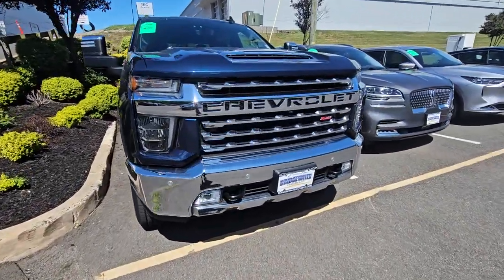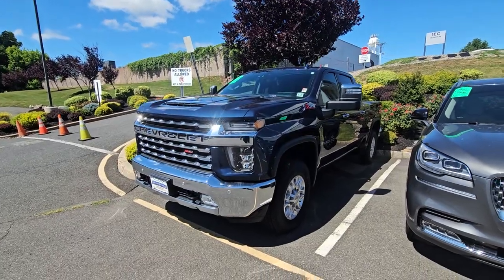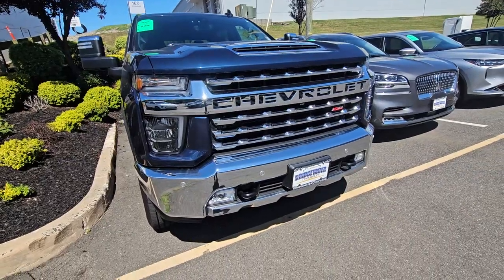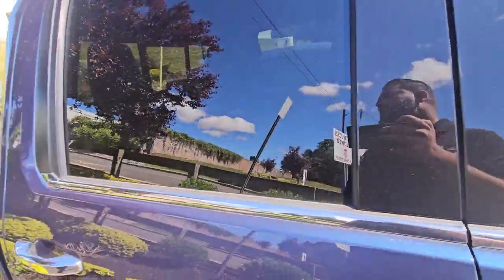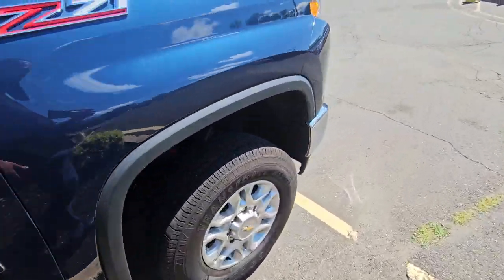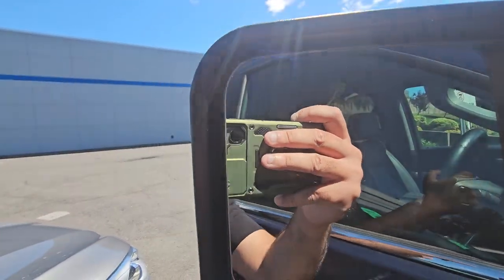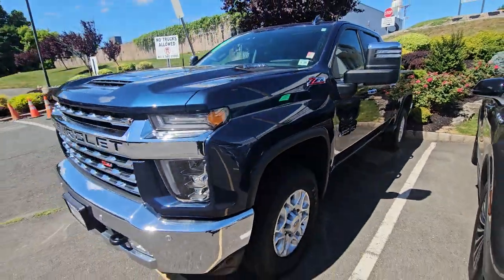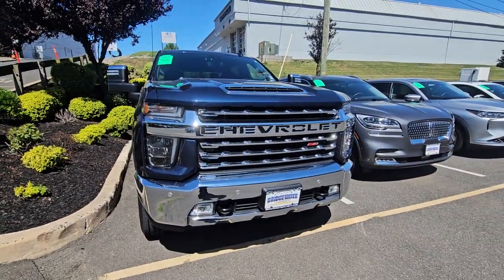2021 2500 HD LTZ